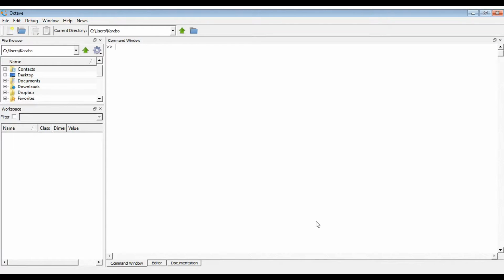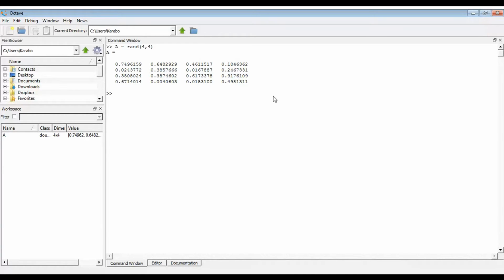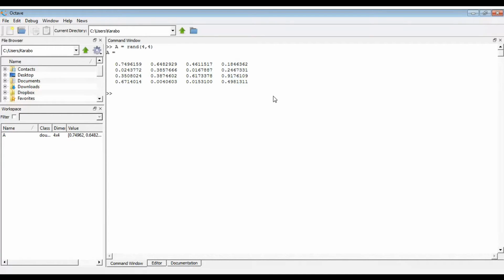How to Extract Values from a Matrix in Octave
The video showcases extracting a value from a 'n x m' Matrix, an entire row and entire column.